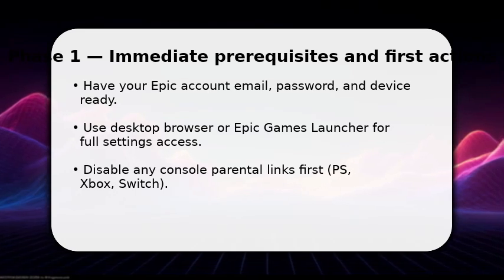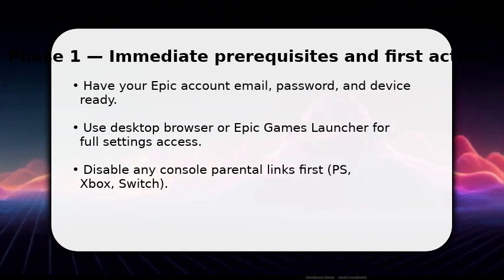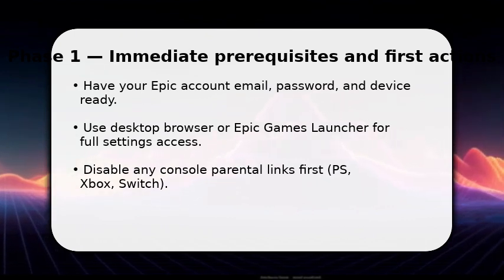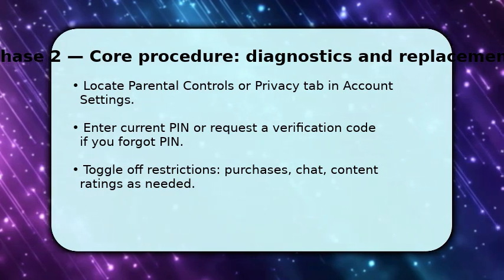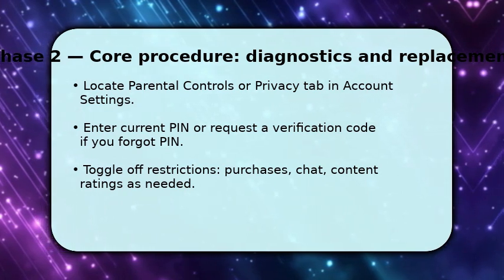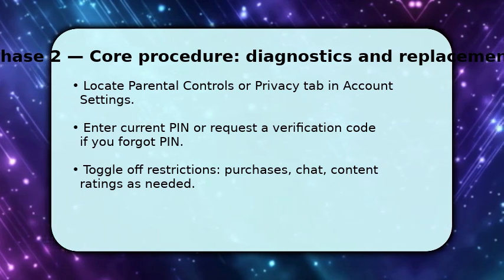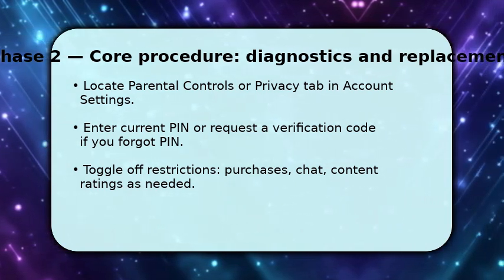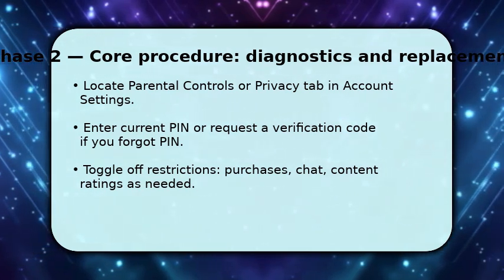How to Cancel Parental Control on Epic Games - Step by Step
How to Cancel Parental Control on Epic Games - Step by Step | 🔒 Surfshark VPN Deal — Stay private and secure. $1.99/mo + 3 Months Free ▸

Discover the simple steps to remove parental controls in Epic Games Launcher. This video guides you through each stage, ensuring a hassle-free cancellation process for gamers seeking full access.

cancel Parental Control, Epic Games Launcher, access settings, remove restrictions, gaming guide, user account management, parental control removal, full game access, launcher steps, account customization